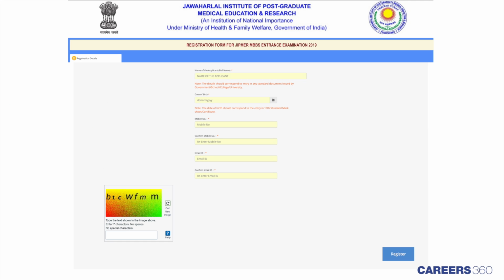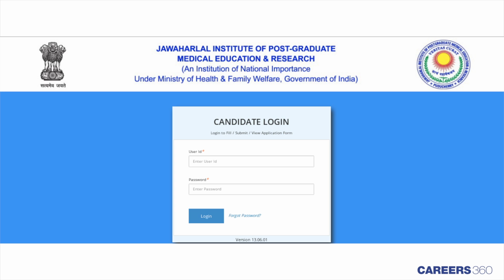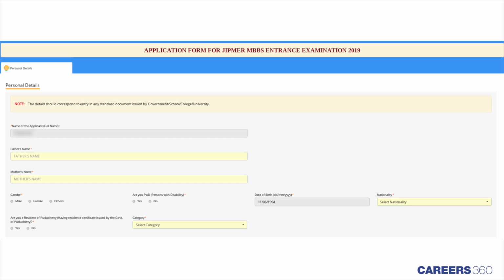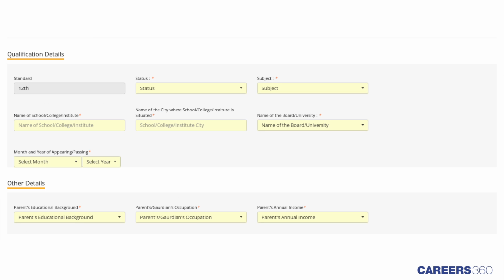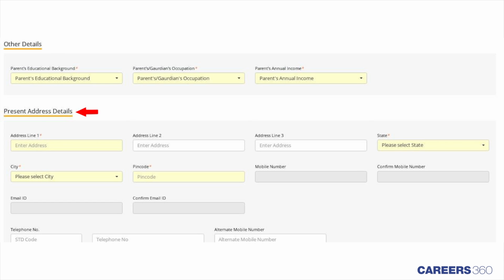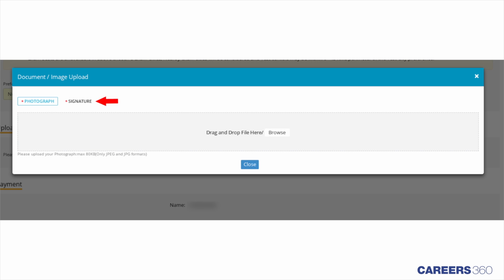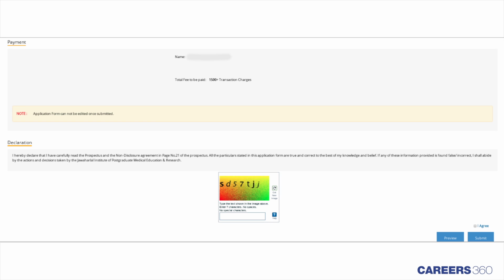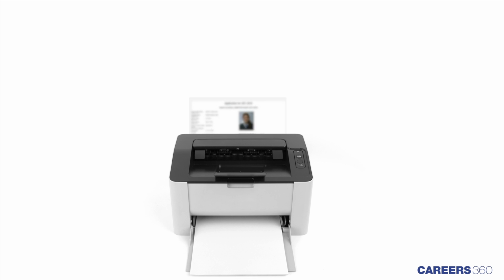How to fill JIPMER MBBS 2019 Application Form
JIPMER 2019 application form started in online mode on March 6 for admission to 200 MBBS seats; last date to submit completed applications is April 12. Careers360 brings you step-by-step process to fill JIPMER application form 2019. to apply JIPMER MBBS 2019.